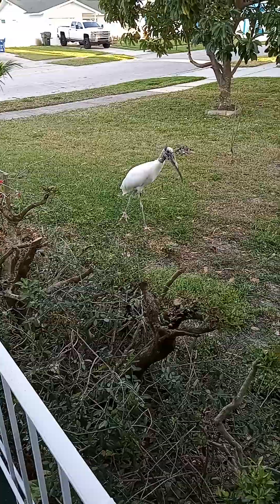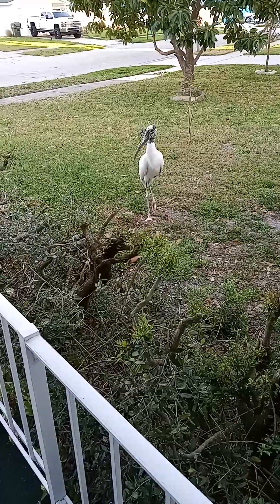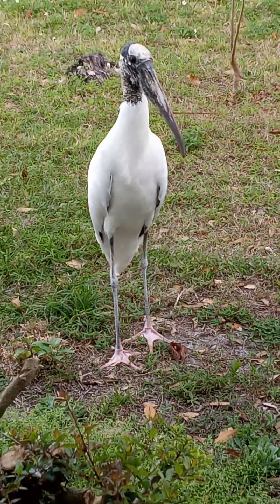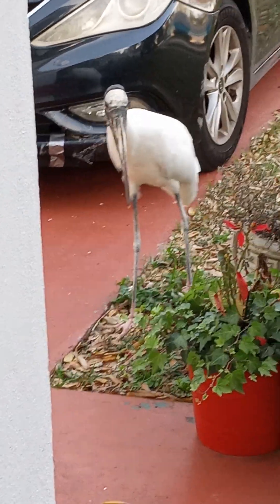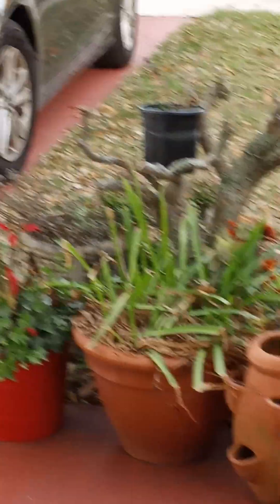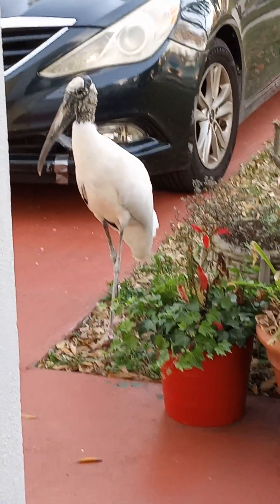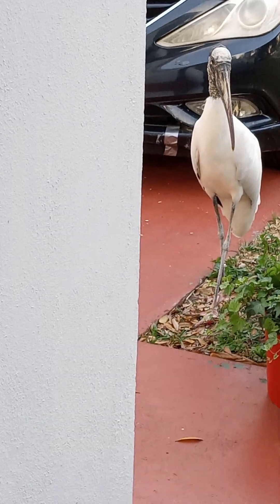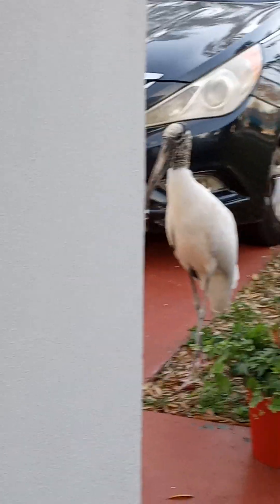Visiting Wood Stork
We had a visitor, one of the local wood storks (Mycteria americana)...
Apparently, someone in the neighborhood has been giving him hot dogs as a handout...